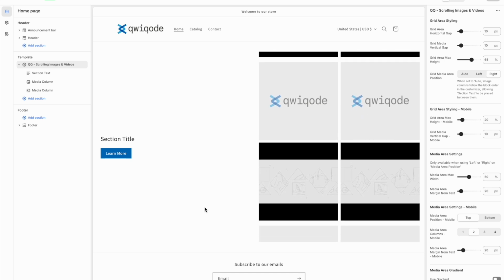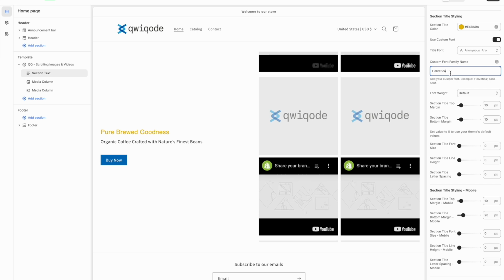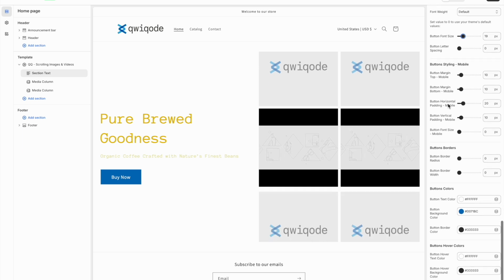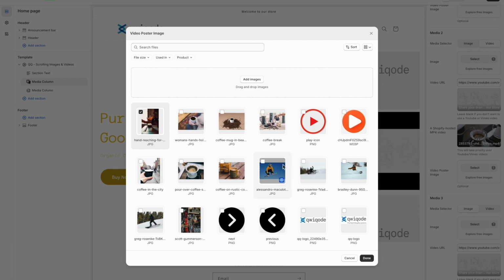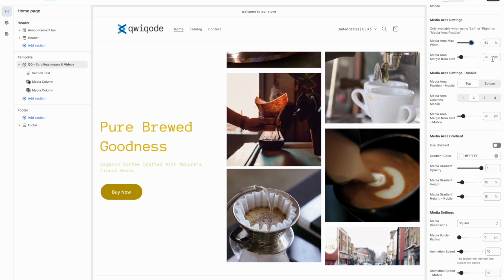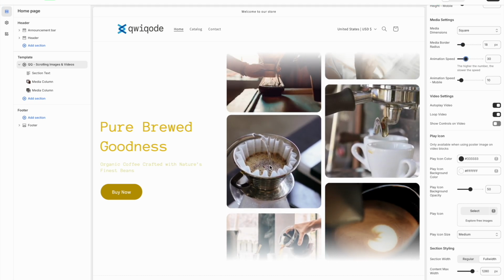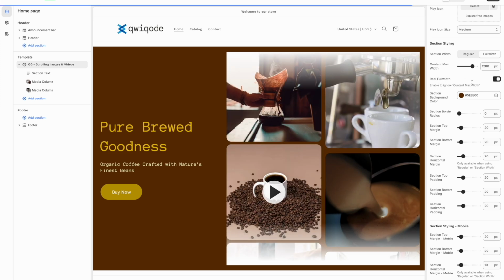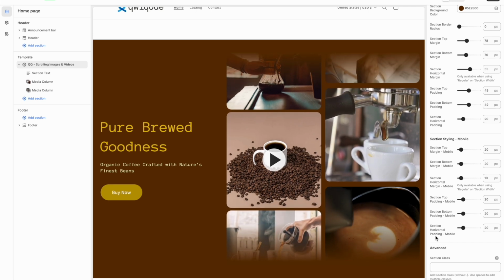Scrolling Images & Videos Shopify section by qwiqode (Tutorial)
This vertically scrolling image AND video gallery seamlessly integrates text content to attract customers and tell your brand's story. Easily add to your Shopify website to effortlessly convey your message to your customers

Fully responsive and customizable including the ability to update:

Accepts images &amp; videos
Add multiple columns of vertically scrolling media
Optional text content column
Adjust positioning of each column
Adjust speed and direction
Set width of columns
Adjust gap between images
Colors

NEW!!!